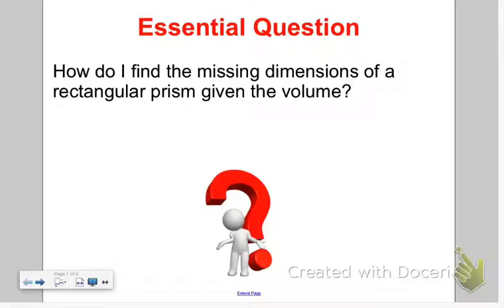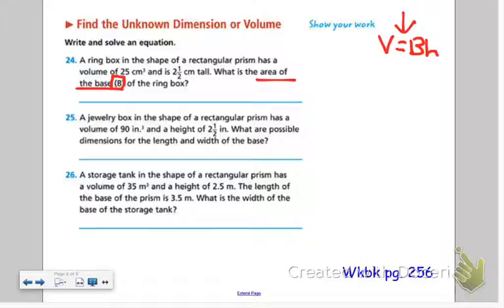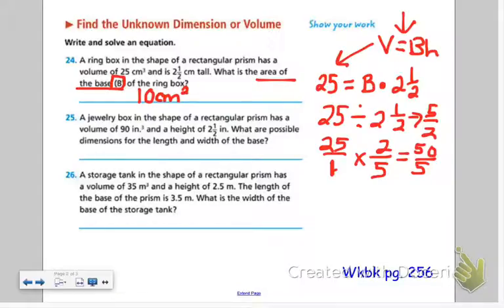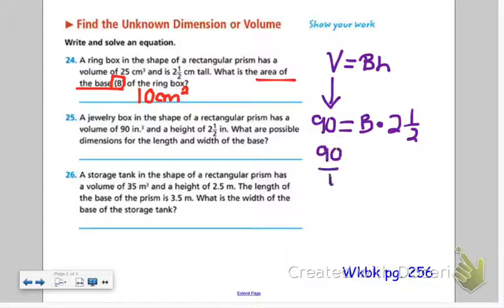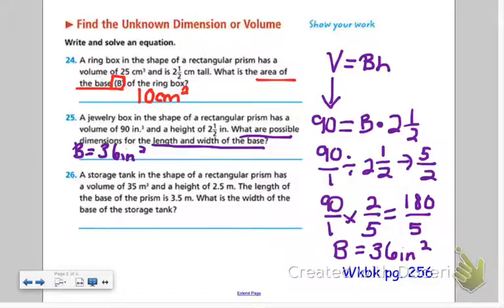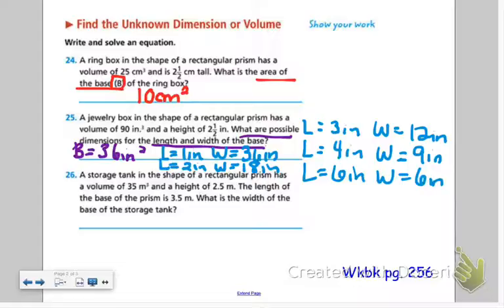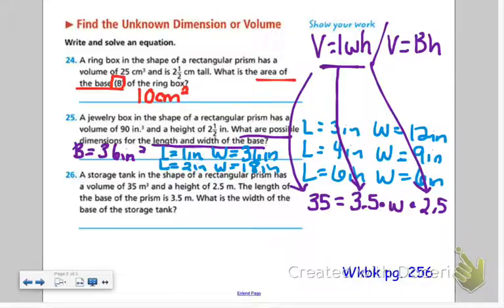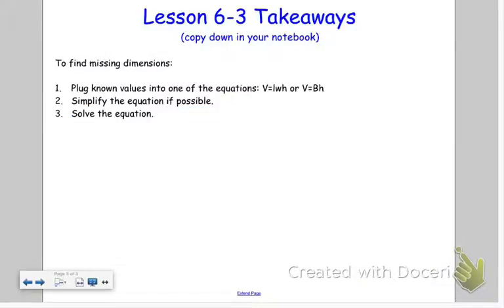Lesson 6 3